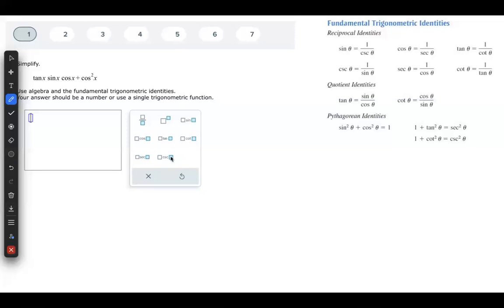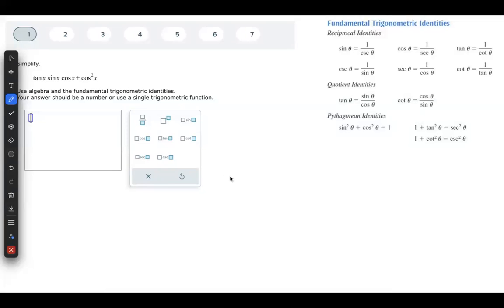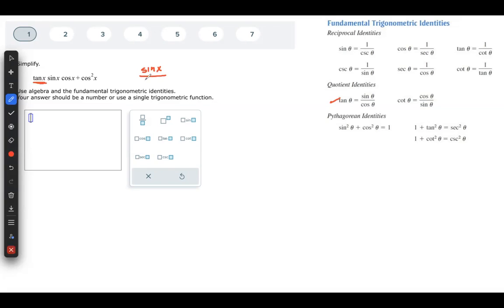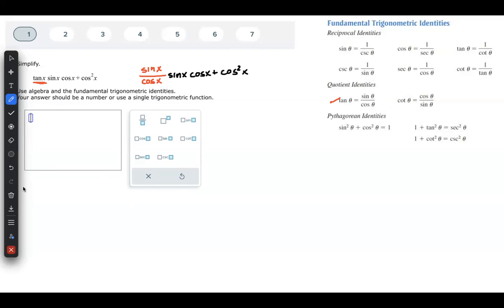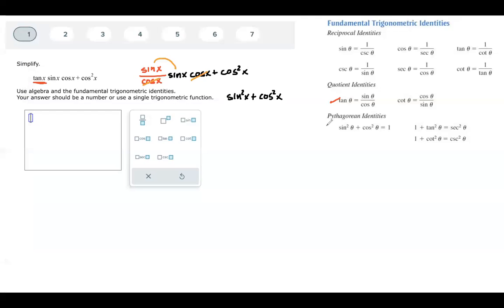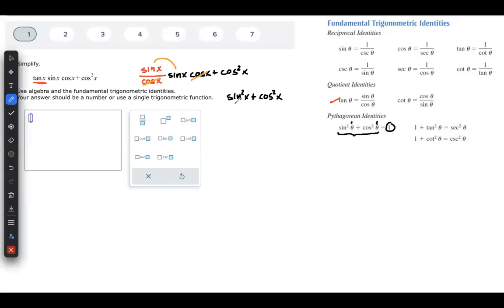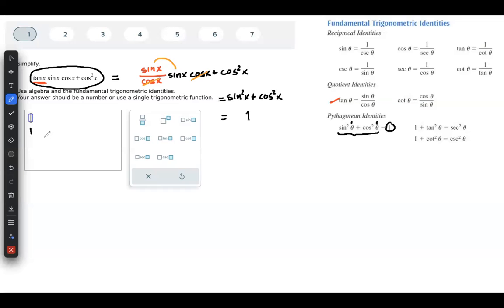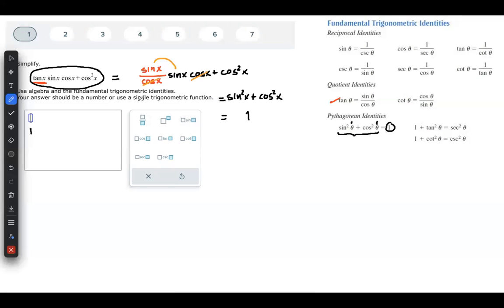Trigonometric Identities Chronicles: Problem 1